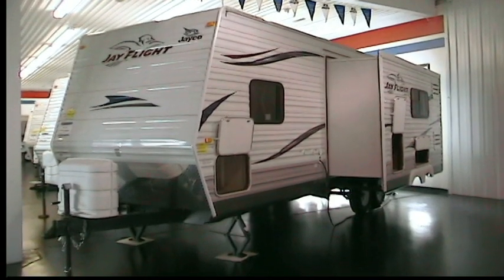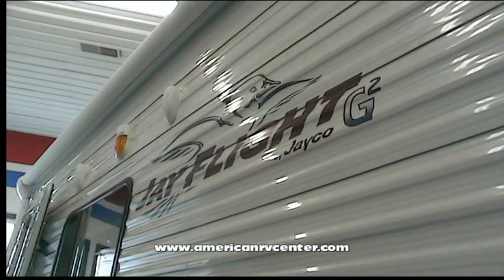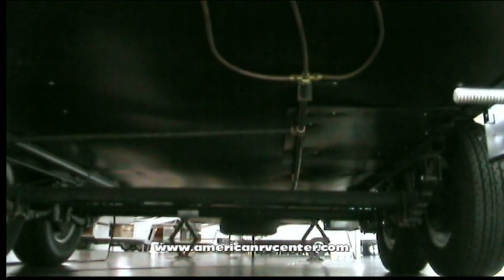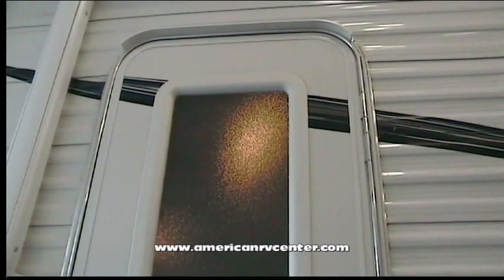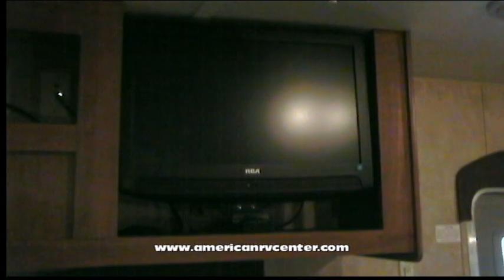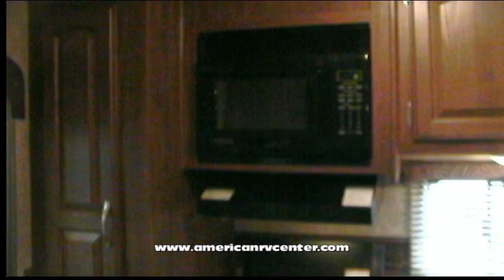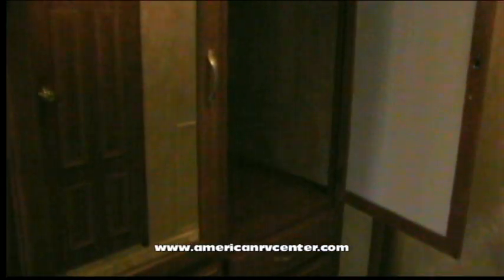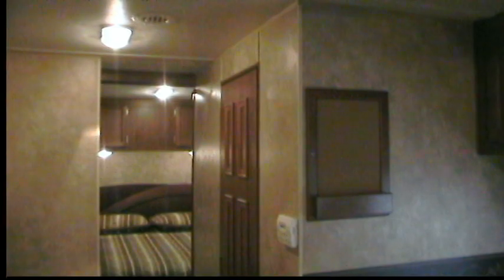2010 Jayco Jay Flight G2 25RKS Walkthrough - Basden's American RV Center - Evansville, IN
2010 Jayco Jay Flight G2 25RKS travel trailer walkthough from Basden's American RV Center in Evansville, IN. Covers inside and outside features and options.